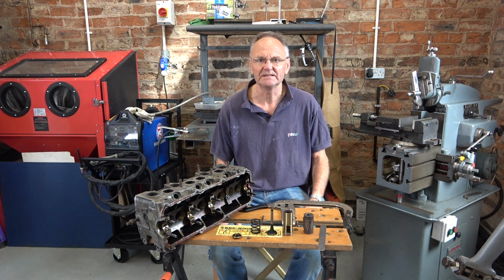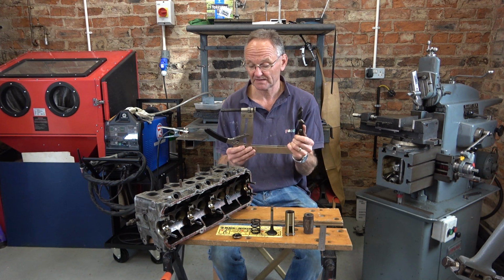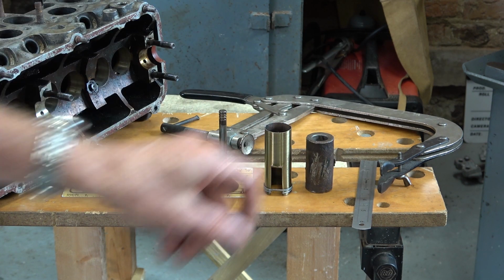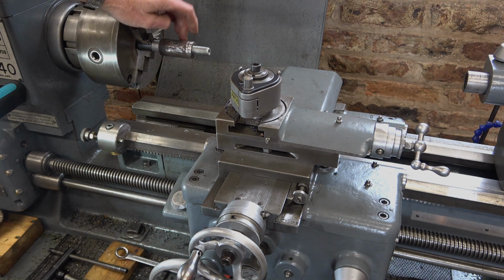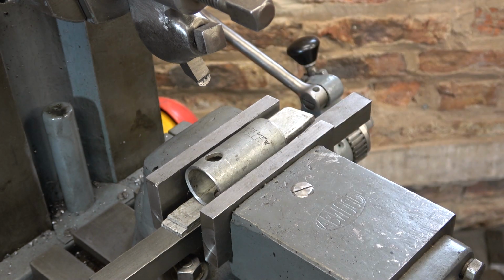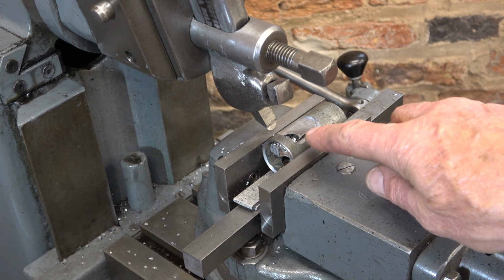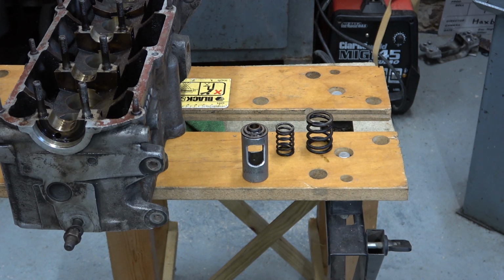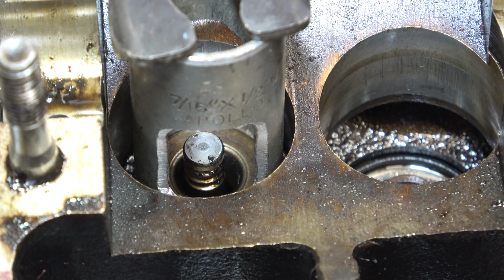HS92 Valve compressor sleeve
I made a valve compressor sleeve to suit a VW Golf Mk2 cylinder head to save us £50 for a new valve compressor.